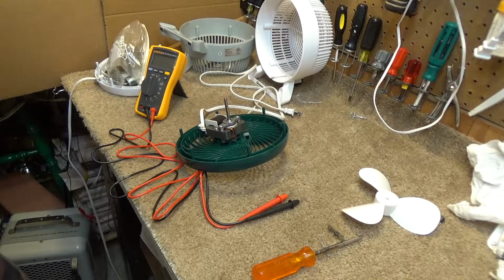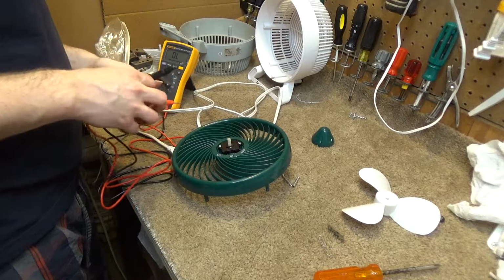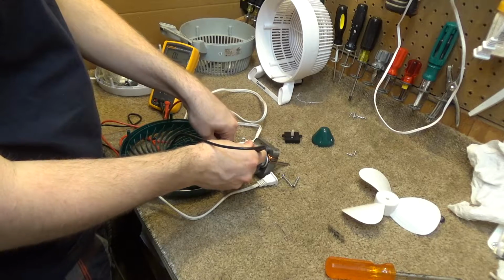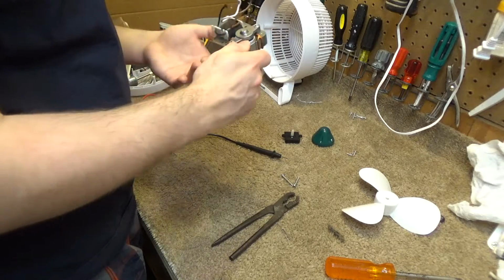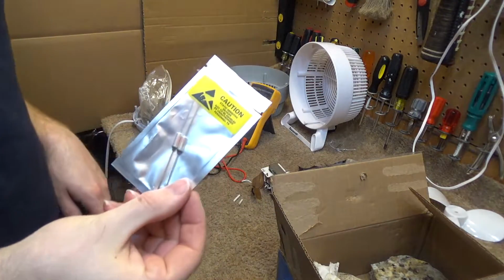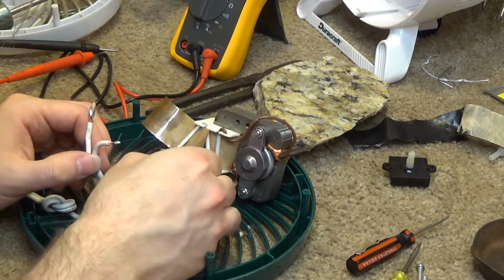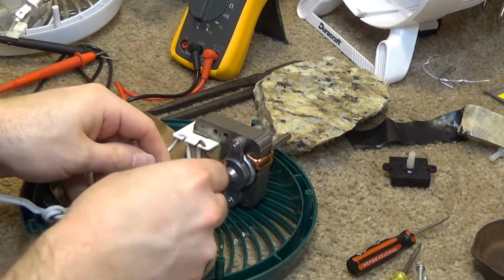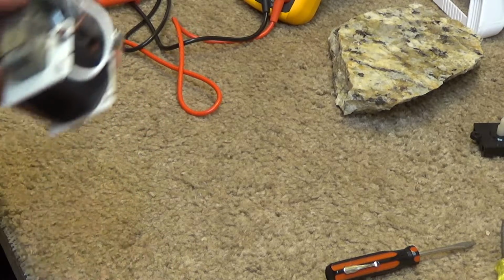Duracraft DT-7 Repair | Part 2; Electrical Repairs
Part 2 of the repair of this Duracraft DT-7 personal fan.. The thermal fuse in the motor has opened.. I imagine the fan was turned on when the bearings had broken, resulting in the motor overheating..